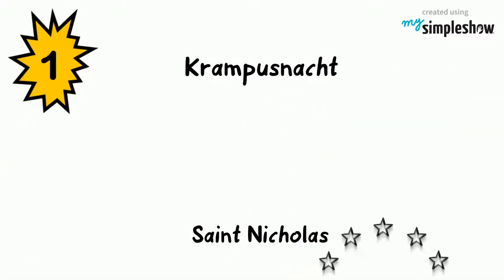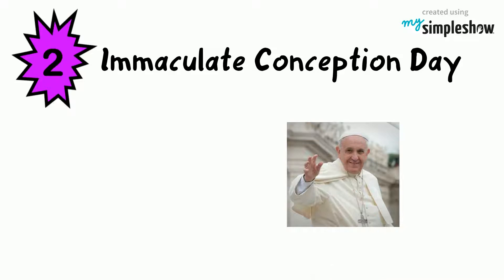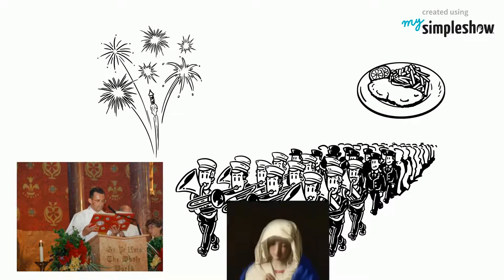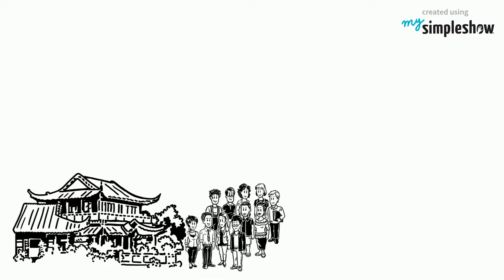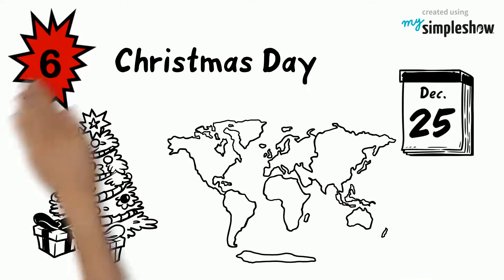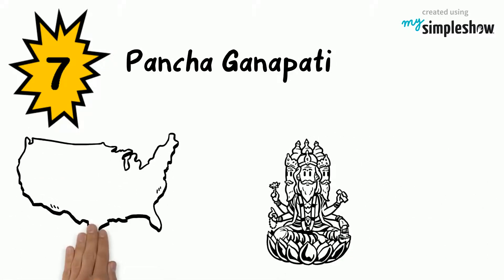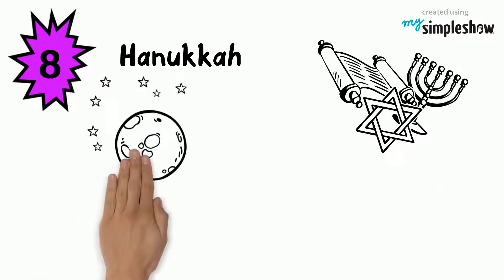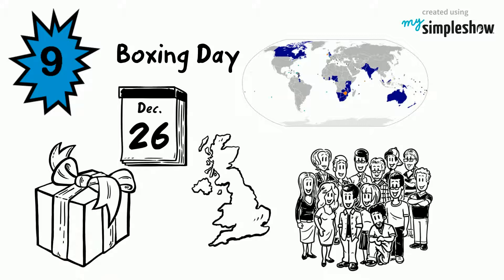December Holidays - mysimpleshow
December marks the holiday season! There are tons of holidays, do you know them all? Find out in our video!